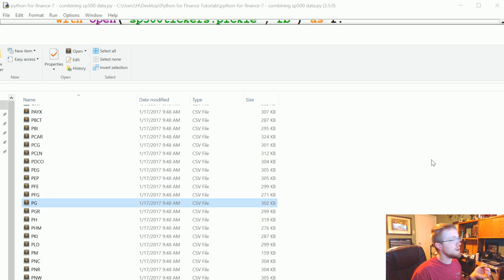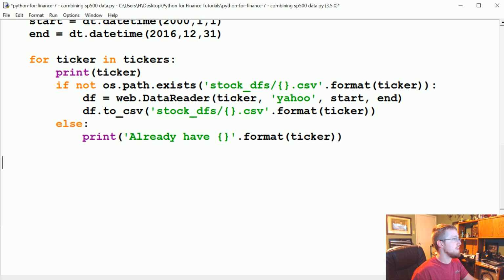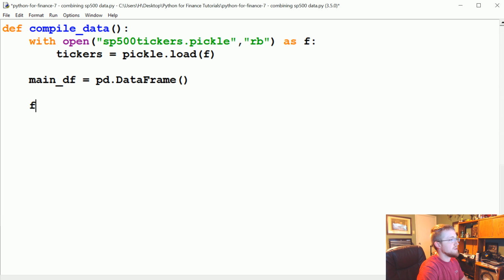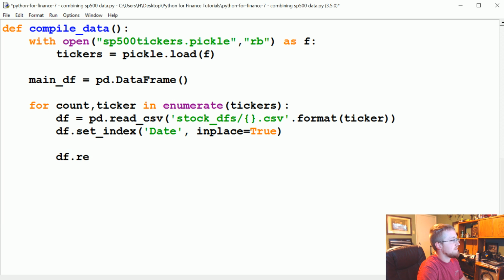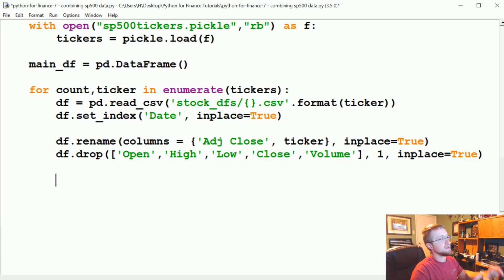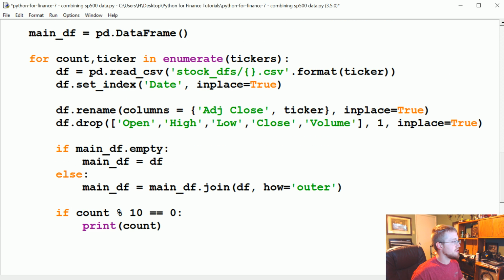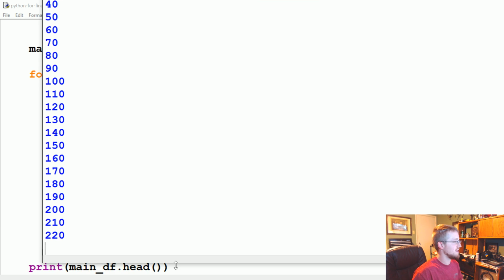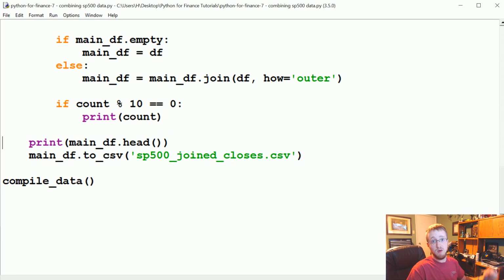Combining S&P 500 into one DataFrame - Python Programming for Finance p. 7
Hello and welcome to part 7 of the Python for Finance tutorial series. In the previous tutorial, we grabbed the Yahoo Finance data for the entire S&P 500 of companies. In this tutorial, we're going to bring this data together into one DataFrame.